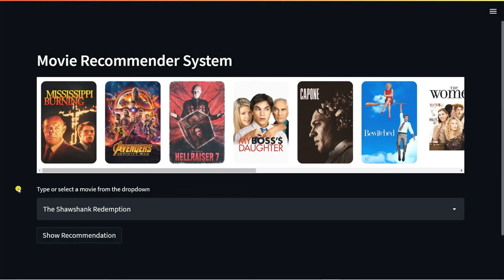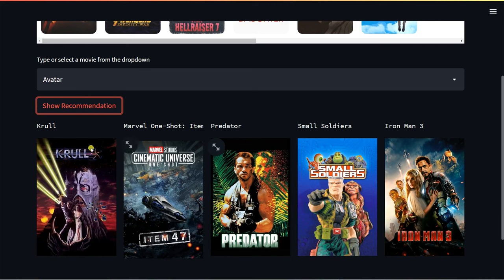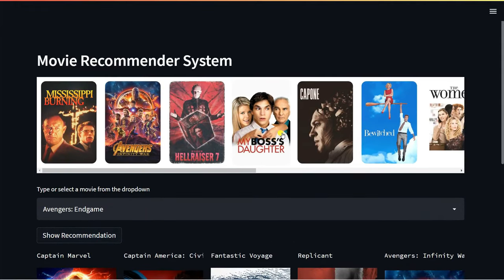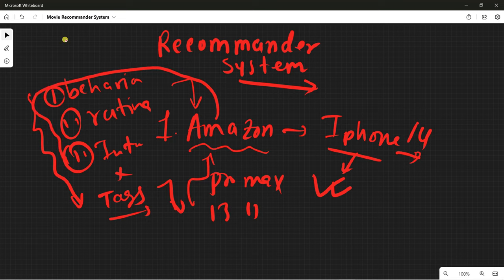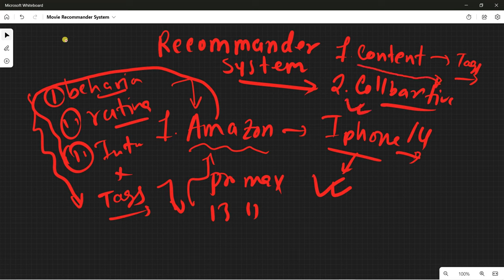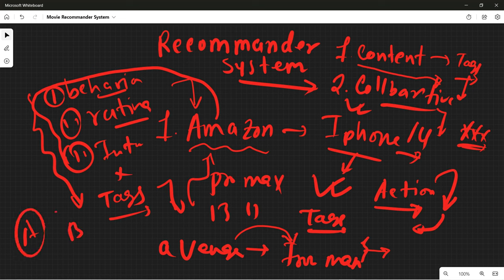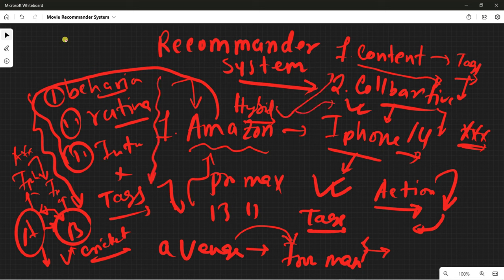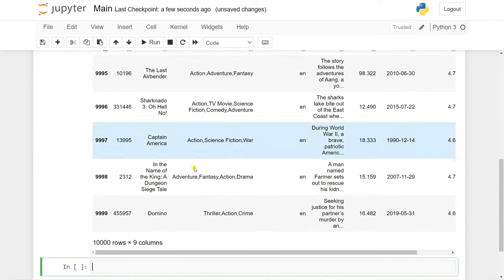NETFLIX Movie Recommender System Using Machine Learning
Movie Recommender System Using Python & Machine Learning.